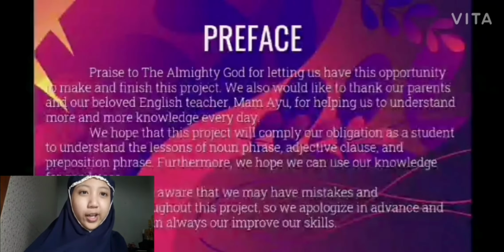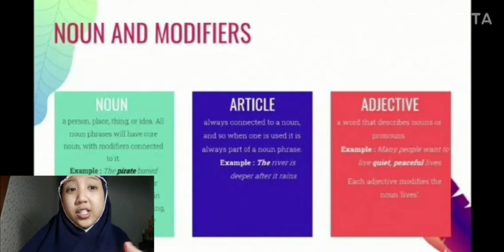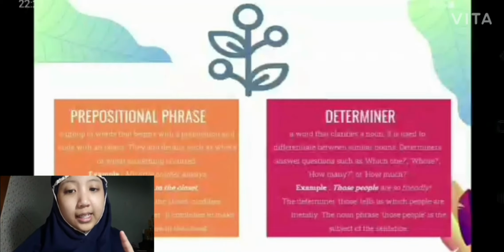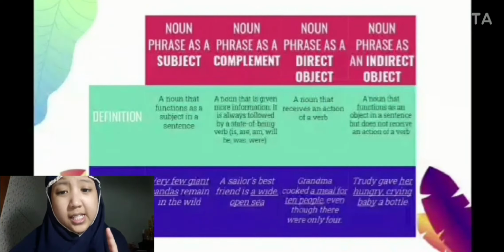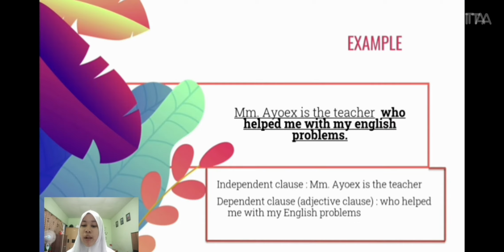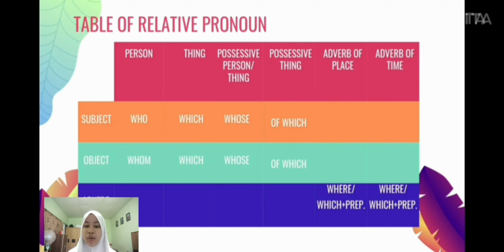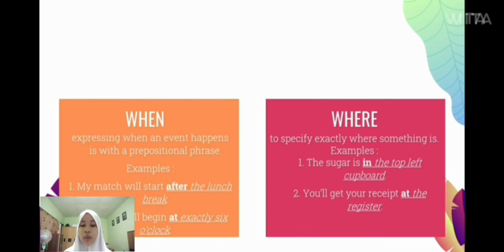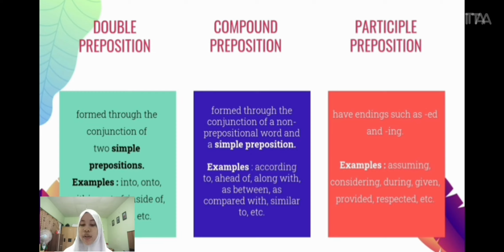English Project- Prepositional Phrase, Adjective Clause, and Noun Phrase XII IPA 8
Anggota Kelompok XII-8
1. Della Sukma Prihandani (08)
2. Irmalia Triandani (12)
3. M. Rosyidan Rohman (20)
4. Vedianti Evelyn N (31)
5. Virna Amrita (32)